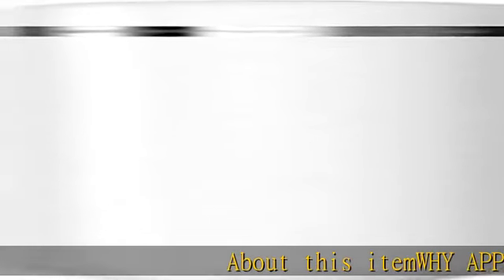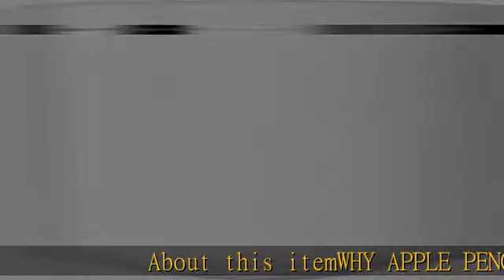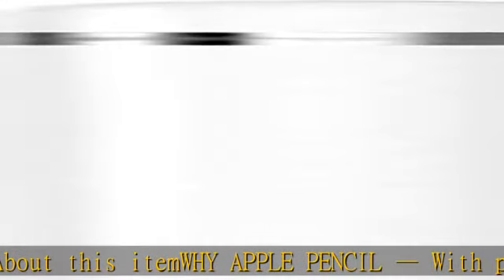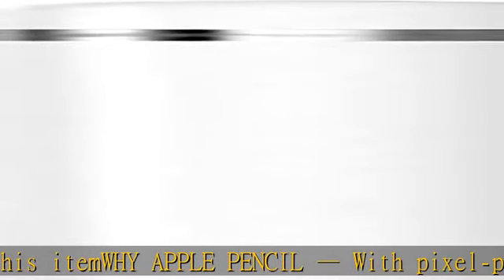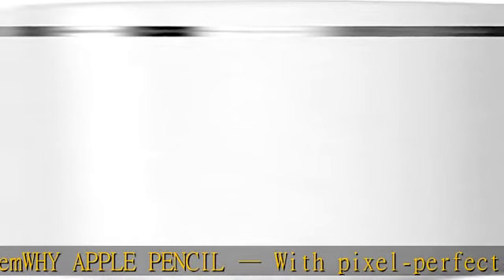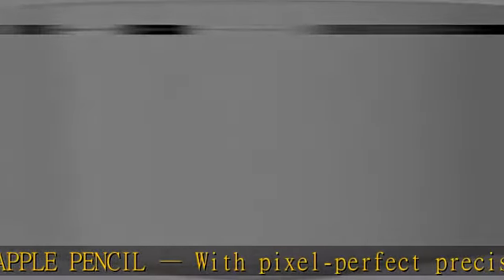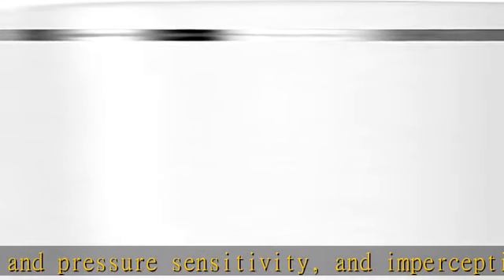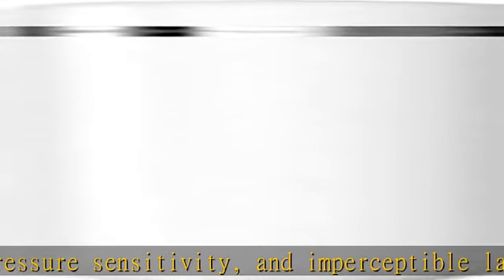Apple Pencil (1st Generation) - Includes USB-C to Pencil Adapter